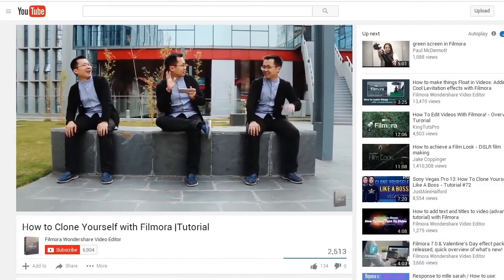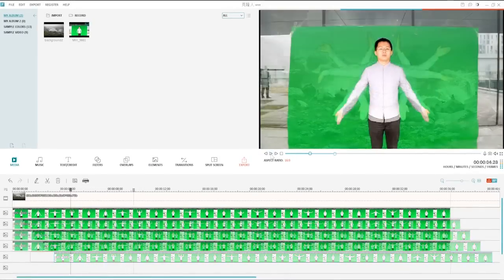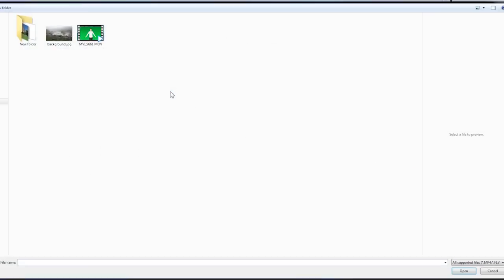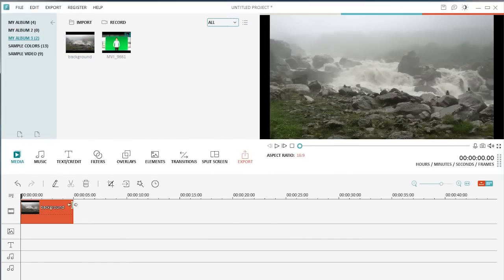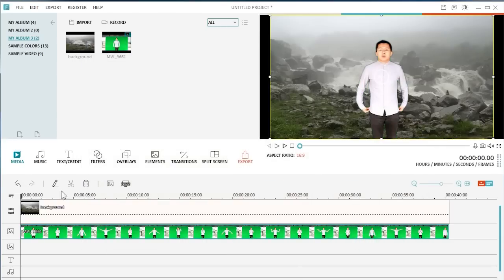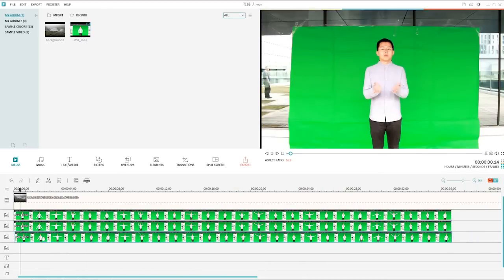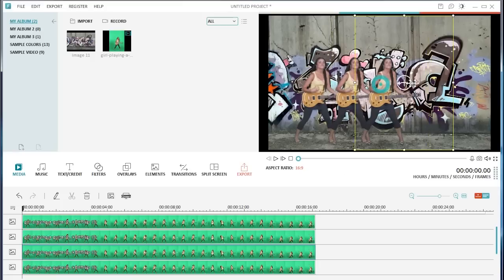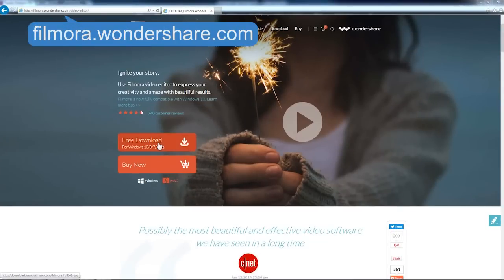How to Make Clones with Filmora, Easy and Fast!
In the last two videos, we’ve shown you how to duplicate yourself in two different ways: one is with the mask effect, and the other one is by using green screen. In this video, we are going to show you two more ways to make clones with Filmora.

First let’s see what partial cloning effect looks like in videos:
Partial cloning process is even much simpler than complete cloning. The technique we use here is also green screen. You will need: a camera, a tripod, a piece of green sheet, and Filmora.
To get started, set up your shooting background with the green sheet, and attach the camera to your tripod. Now record your video clip.

Next, import a background image as well as the raw footage to Filmora for editing.

First, drag the background image and drop it to the video track on the timeline. Then drag the video footage to the PIP layer. Select the clip and click the Green Screen button here to enter the green screen editing panel.  Check “Make parts of the clip transparent” to make the green area transparent. Use some mask effect from the mask template library here to enhance the green screen effect, you can adjust the width and height of the mask to get better result.
Likewise, drag the same video footage to four other PIP layers so that they will be overlapped with each other. And make the green part transparent for them all by using the same technique.
Now adjust the starting point of each clip on the PIP layers to stagger them.

Or we can further tap into our creativity to get more interesting results. For example, instead of staggering the starting point of each video clip on the PIP layer， we can re-position each video clip through the preview window here， by doing this we will be able to easily make tons of clones without using green screen or mask effect etc.. Drag the handles around the video clip， we can rotate the video overlay so as to differentiate the clones from each other.

That’s it. I hope you’ve learned how to make clones creatively by using Filmora.